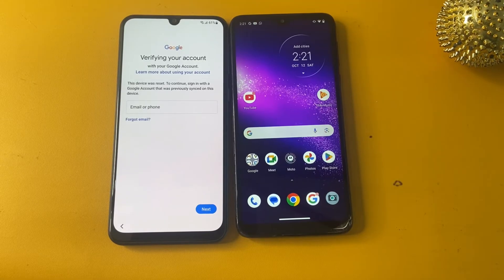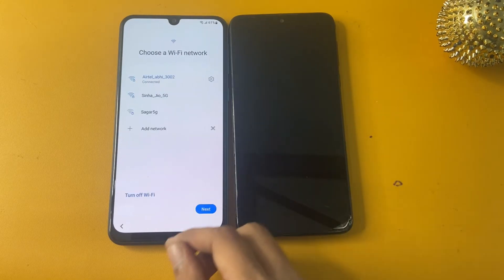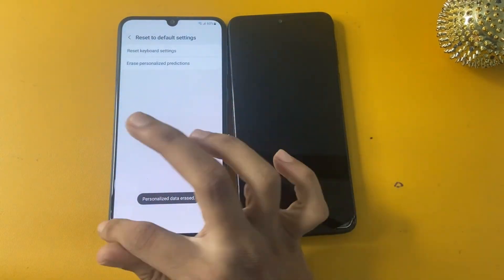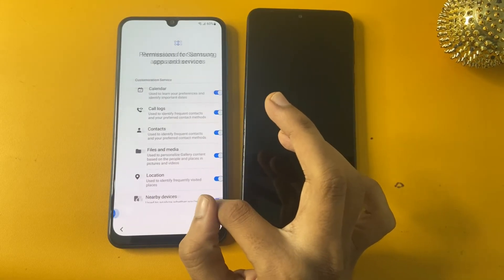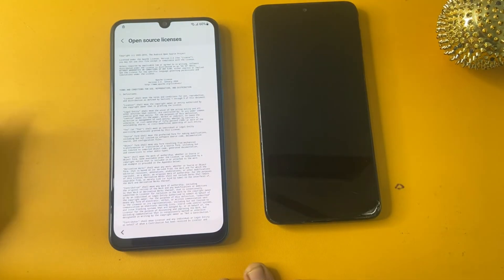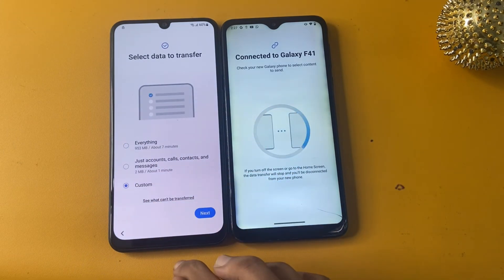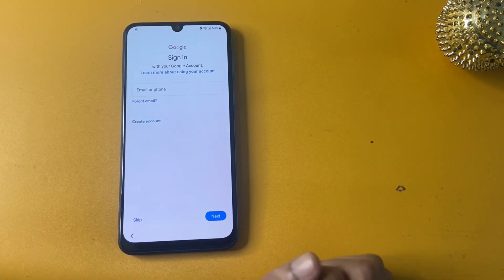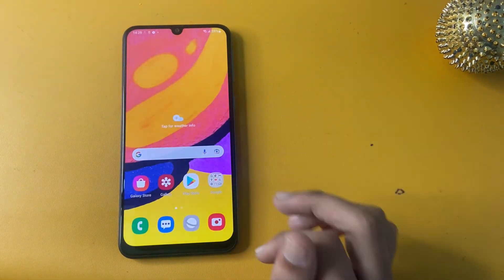🔥Samsung A35 5g Google Account Bypass Without Pc, A356E FRP Android 14 ✅ New Method 2025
) Unlock Samsung FRP safely,Tool ) Fix Android Phone Stuck, laggy Bug

Samsung A35 5G Frp Bypass | Samsung Frp Bypass 2025 PC | Samsung A35 5G Frp Bypass 2025

samsung a35 5g frp umt
samsung a35 5g frp bypass
samsung frp bypass 2025 pc
samsung a35 5g frp unlock 2025